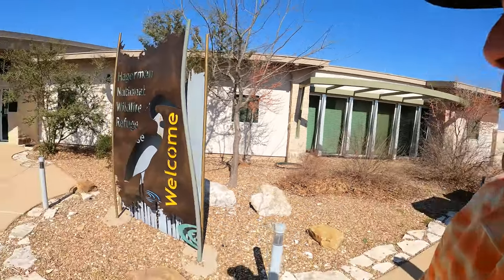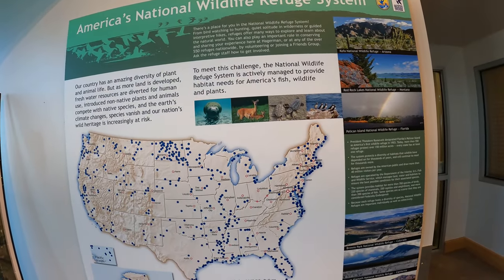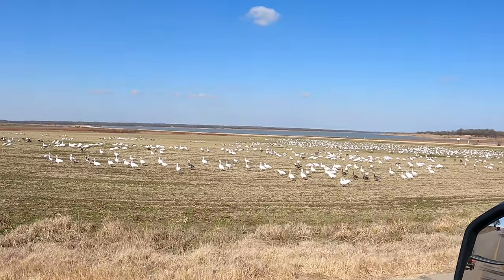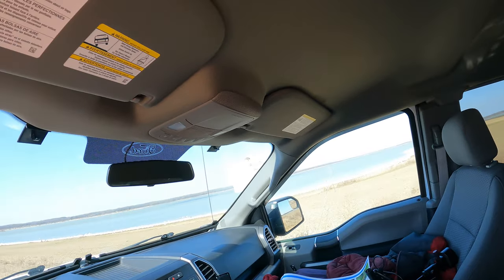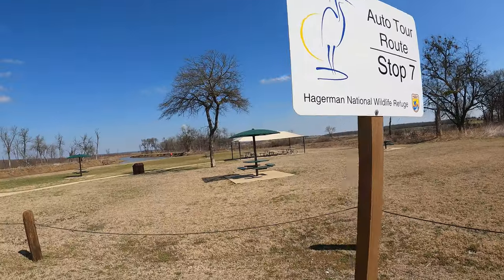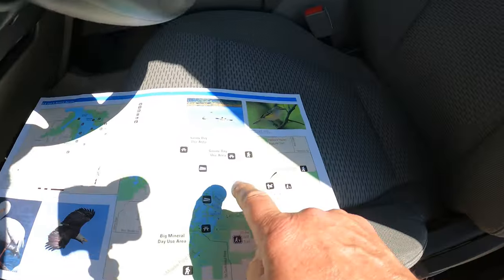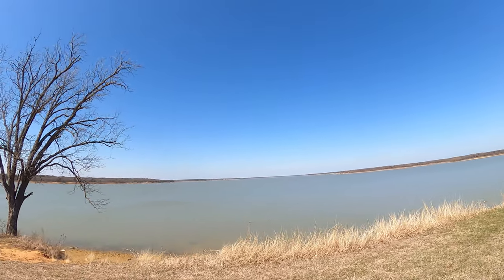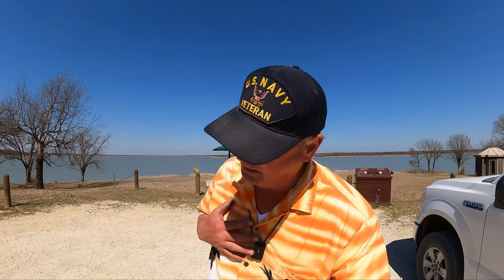Hagerman Wildlife Refuge In Texas | What To Do Around Lake Texoma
If you are wondering about what to do around Lake Texoma then you just might enjoy a visit to the Hagerman Wildlife Refuge in Texas! Established around the former town site of Hagerman that was abandoned in the 1920s when Texoma Lake was created.
The Hagerman Wildlife Refuge In Texas provides you with lots of outdoor opportunities from Biking and hiking to bird watching and fishing. So if you have been wondering about what to do around Lake Texoma, now you know that the Hagerman Wildlife Refuge In Texas is someplace you really should visit!
Hagerman Wildlife Refuge In Texas is also a wonderful place to take the kids to spend a day in the great outdoors learning about all of the natural wildlife in the Texoma Lake area. The  beautiful visitor center provide a wonderful overview of the refuge and plenty of hands on educational exhibits that educate visitors about the many different plants and animals that are native to North Texas and Oklahoma.
Come along with me on my visit to Hagerman Wildlife Refuge In Texas